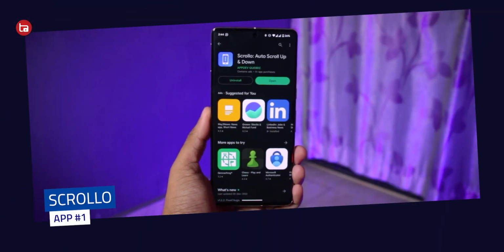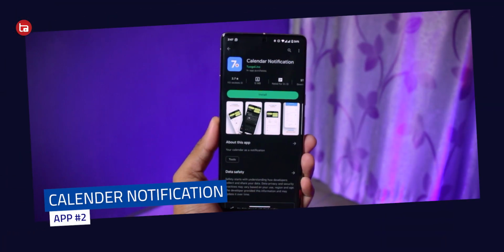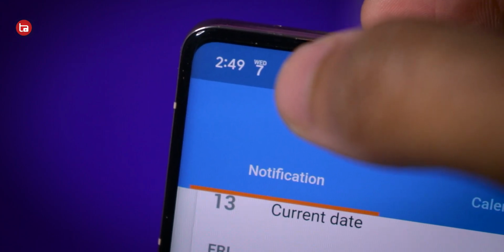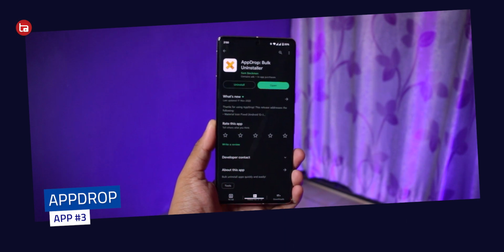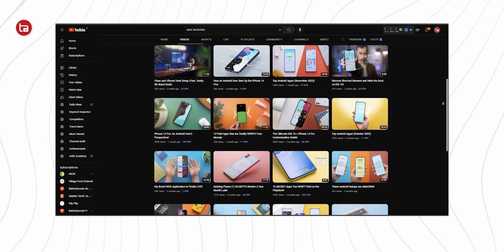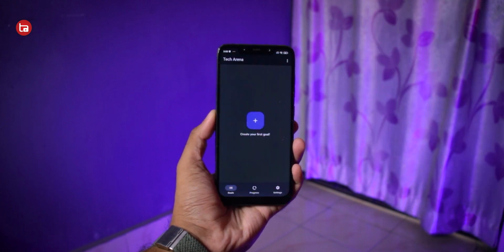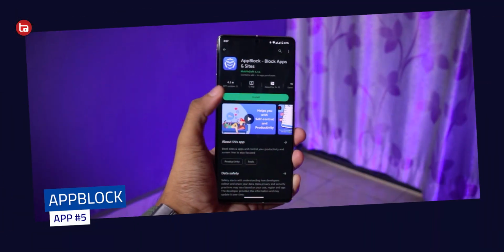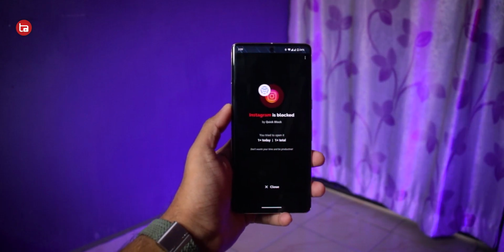SUPER COOL ANDROID APPS FOR DECEMBER 2022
End Credits Music By :
Music | "Ocean Love" by LiQWYD